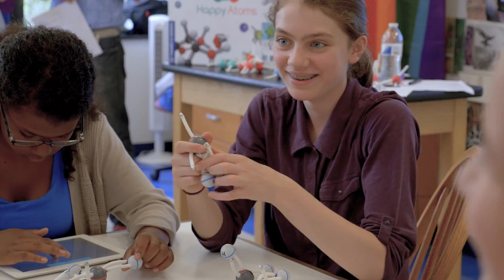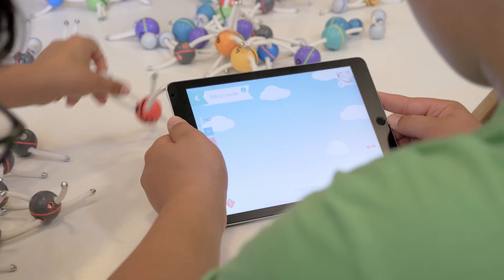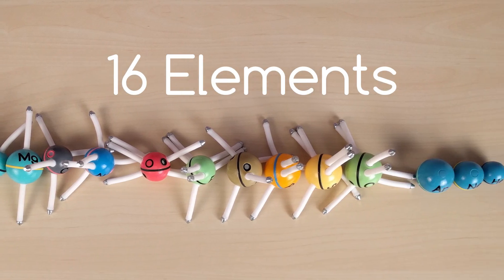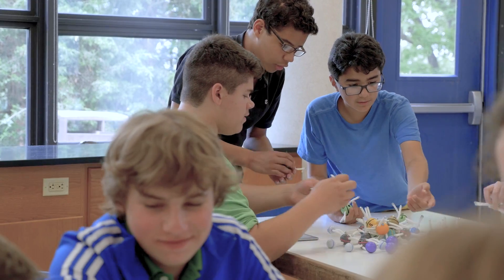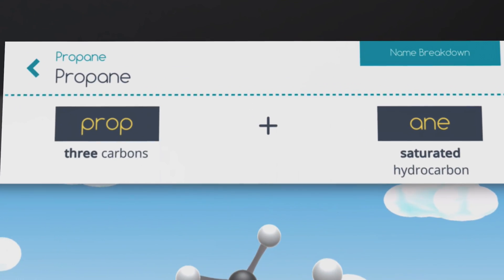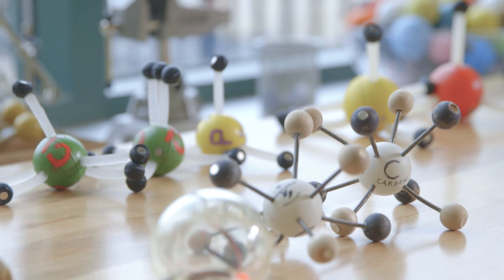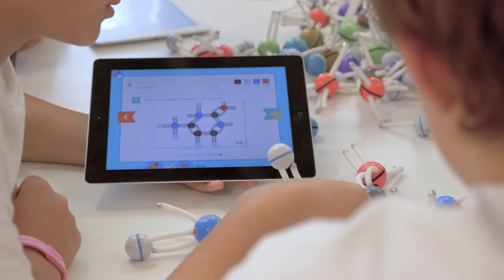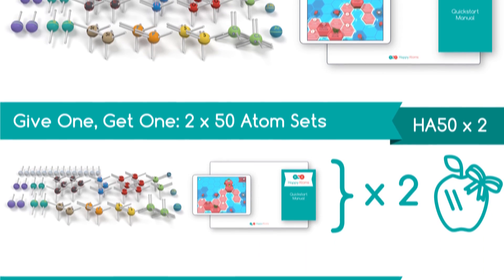Happy Atoms - Digital and Physical Chemistry Set - Indiegogo Campaign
Many kids (and adults!) find chemistry boring, hard, and scary. We're looking to change that with Happy Atoms, a physical and digital chemistry set that inspires curiosity and actually makes learning chemistry fun.

Want to be a part of this revolutionary approach to teaching, learning, and understanding chemistry?